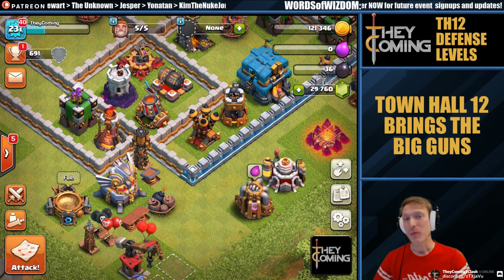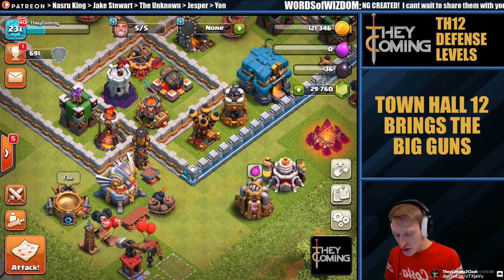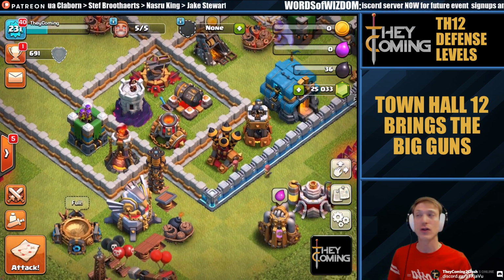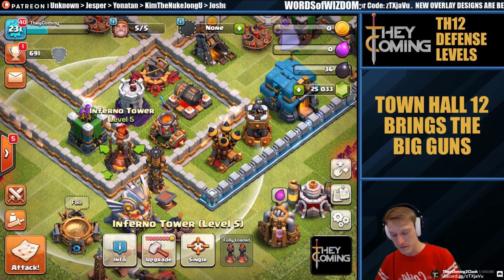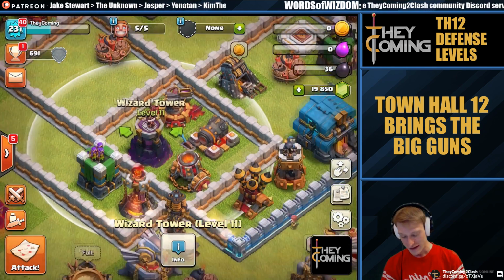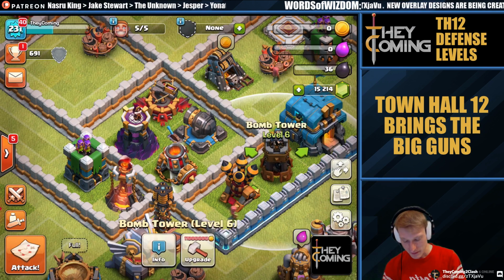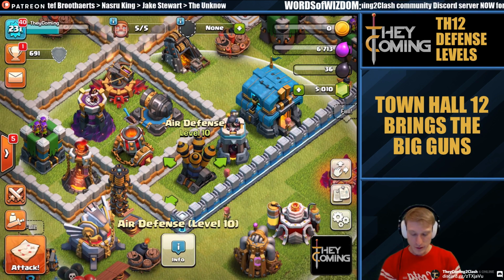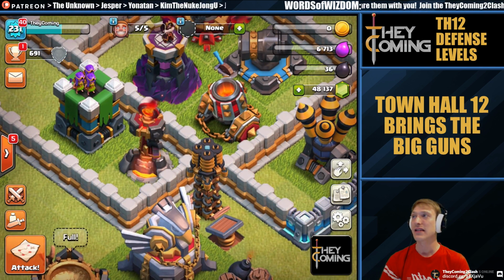TH12 Defense Sneak Peek! Clash of Clans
Check out the new point defense levels!  REMINDER-- All numerical values are subject to change before the live build is released to the public. CHECK IT OUT!